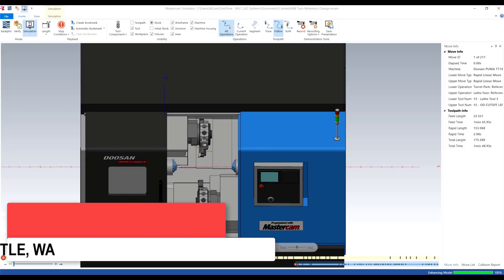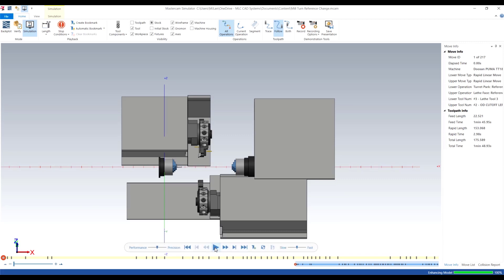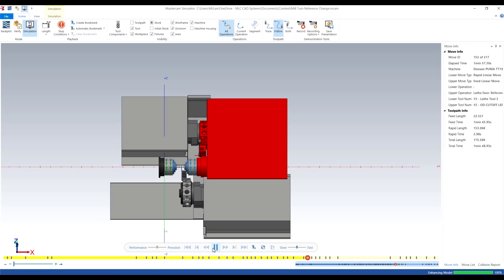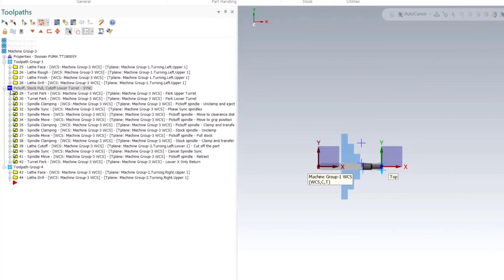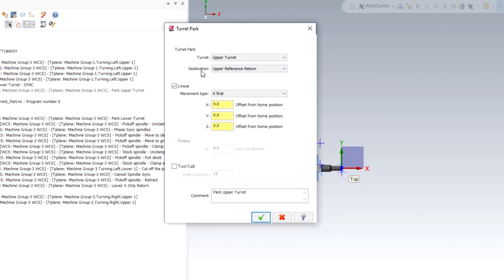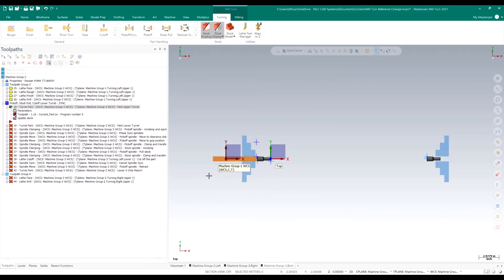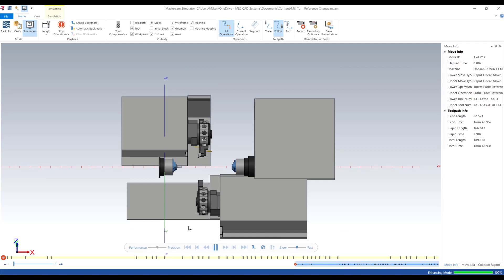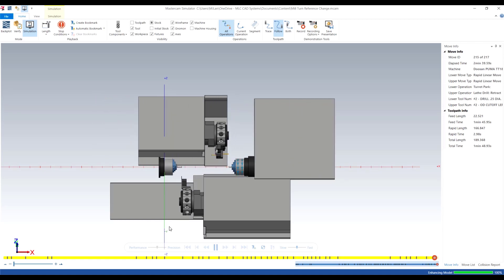Change Mill Turn Park Location | Mastercam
Programming a mill/turn machine requires the coordination of multiple turrets, axes, and spindles in a very tight space to avoid collisions.  Parking a turret, or sending it to a pre-defined safe location, is commonly used in a program to move a component that isn't involved in the current operation to a safe location, but there may be several pre-defined park locations.  In this tech tip, our expert Michael Lane demonstrates how to change where a turret is parked to avoid a collision during a part-off procedure.